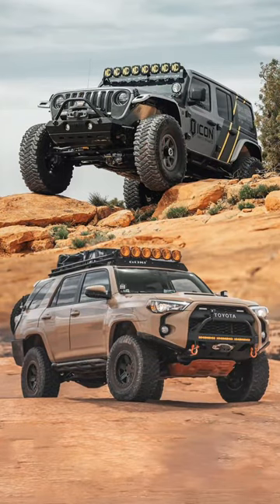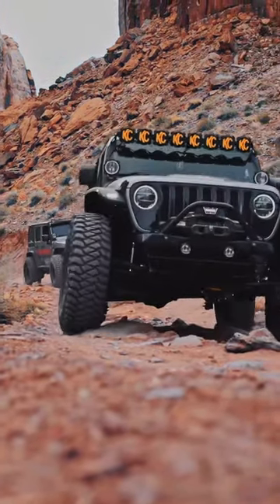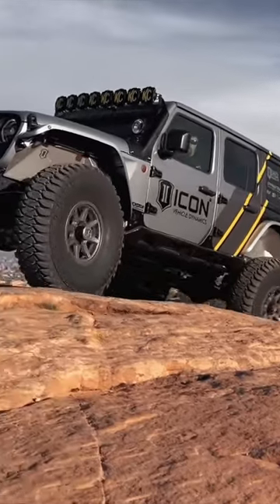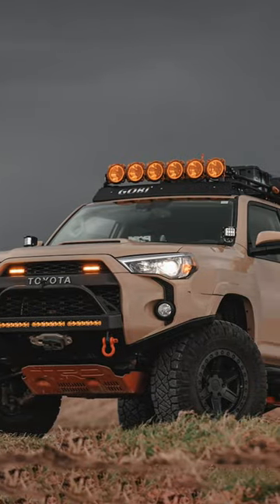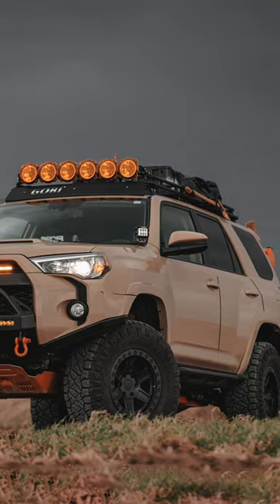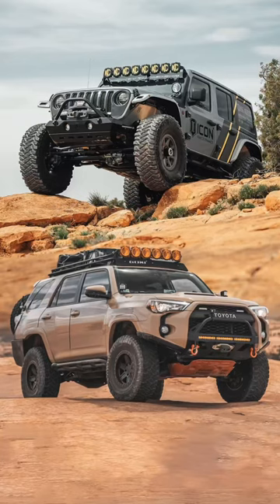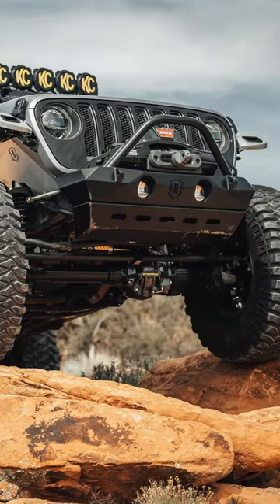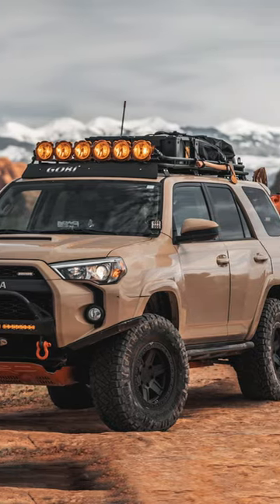Jeep Wrangler vs Toyota 4Runner